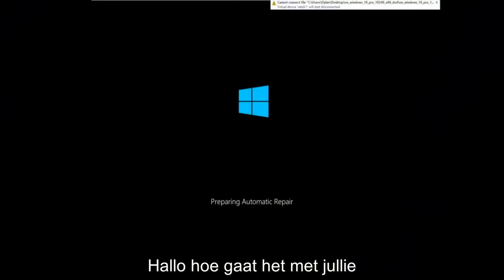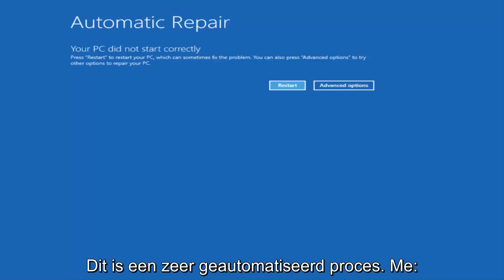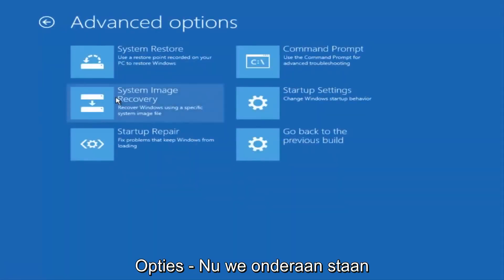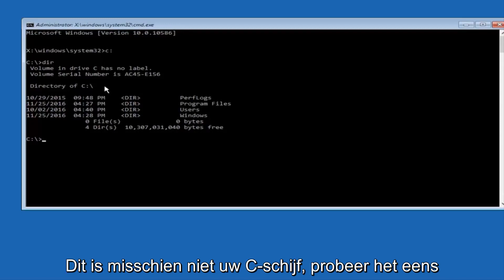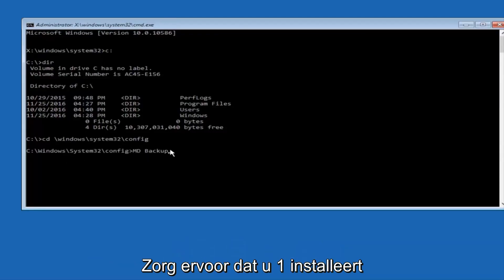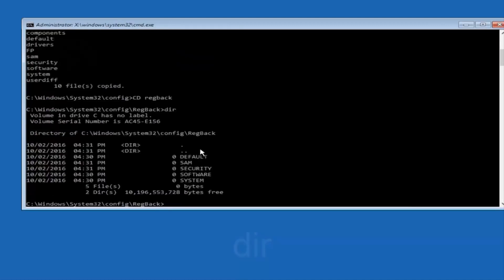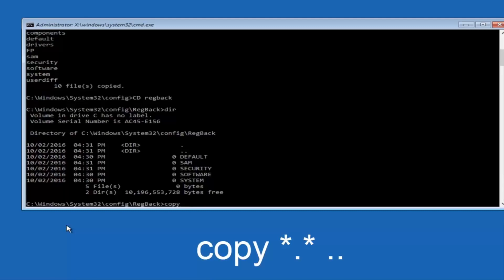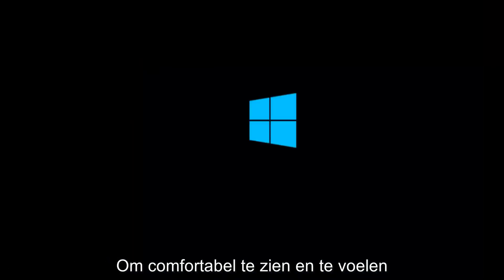Windows 10 blijft de lusherstelfunctie opnieuw opstarten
FIX: Uw pc liep tegen een probleem aan en moet opnieuw worden opgestart. We verzamelen alleen wat foutinformatie en dan starten we opnieuw voor je op. (0%)

Windows 10 blijft opnieuw opstarten met een blauw scherm
Windows 10 blijft opnieuw opstarten na installatie
Windows 10 wordt tijdens de installatie steeds opnieuw opgestart
Windows 10 blijft de vorige versie van Windows herstellen

"Uw pc liep tegen een probleem aan en moet opnieuw worden opgestart. We verzamelen alleen wat foutinformatie, en dan zullen we opnieuw voor u opstarten". De computer gaat automatisch verder naar de oneindige herstart-lusmodus. Dus hier is de oplossing.

Deze tutorial is van toepassing op computers, laptops, desktops en tablets met het Windows 10-besturingssysteem (Home, Professional, Enterprise, Education) van alle ondersteunde hardwarefabrikanten, zoals Dell, HP, Acer, Asus, Toshiba, Lenovo en Samsung) .